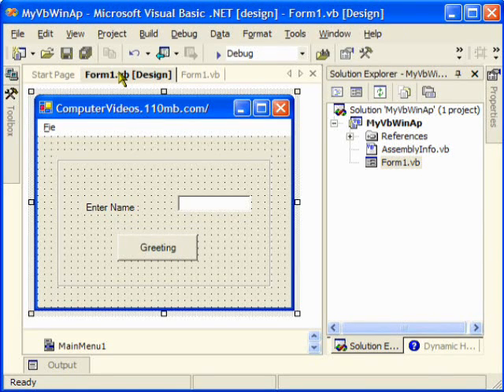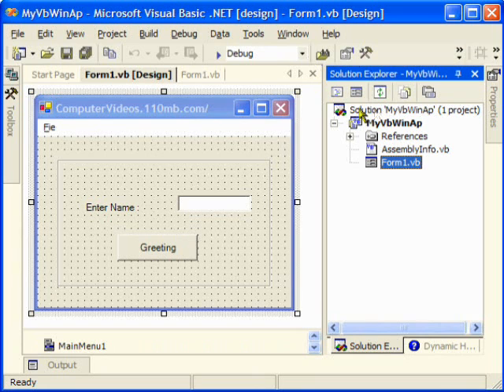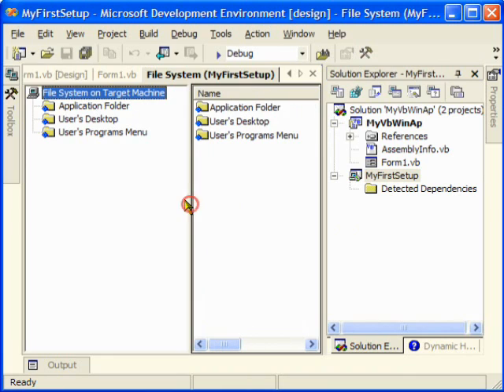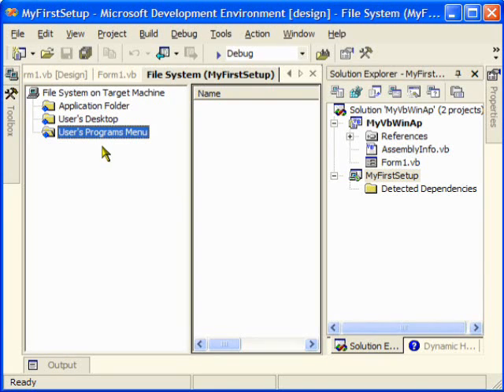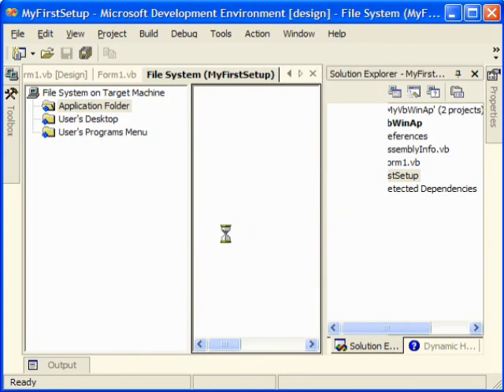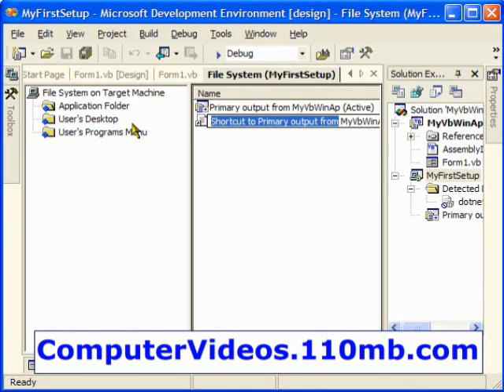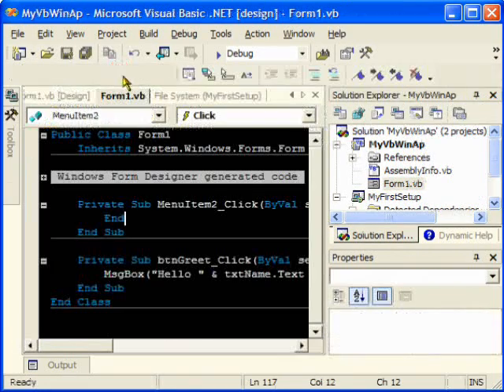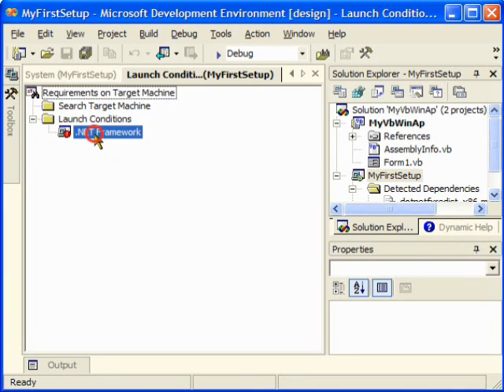How to Deploy .Net Application - Simple Tutorial P2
See exactly what deployment is and how it is done in practical in realtime. As easy as 1-2-3! Enjoy ~ Please Rate my Video ~